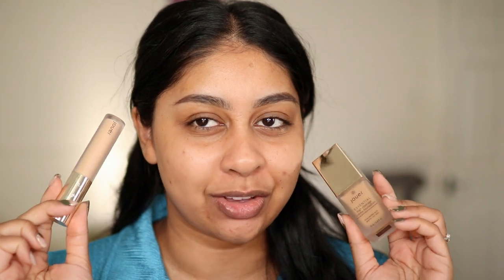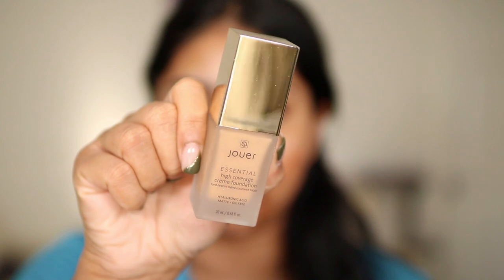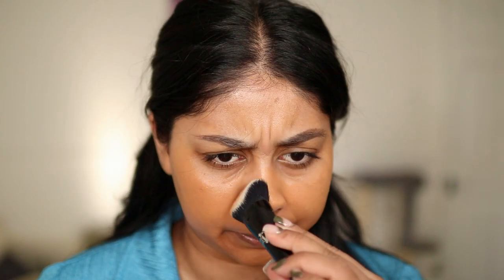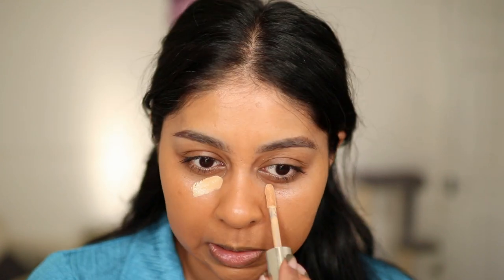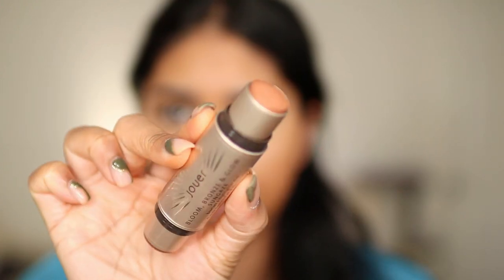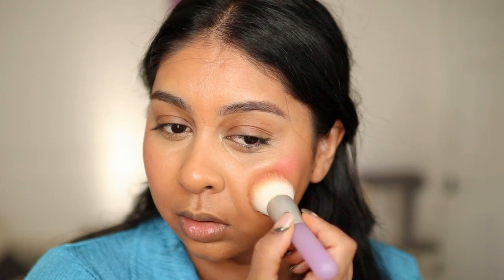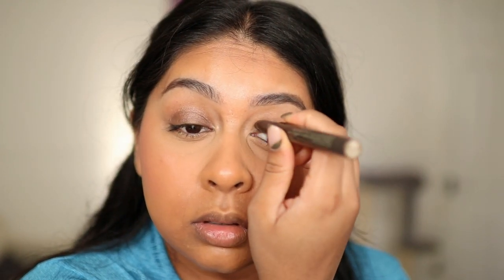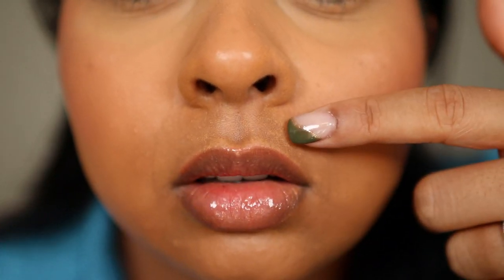TESTING JOUER COSMETICS FULL COVERAGE FOUNDATION & CONCEALER